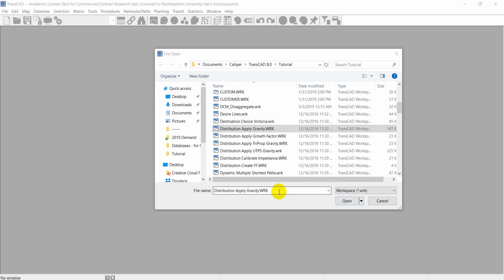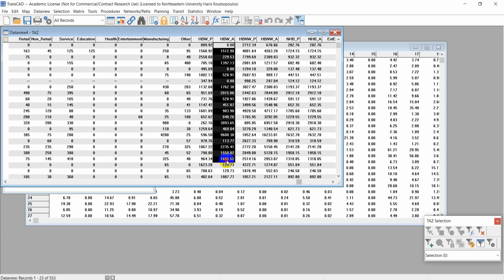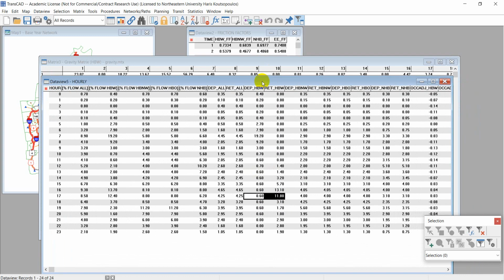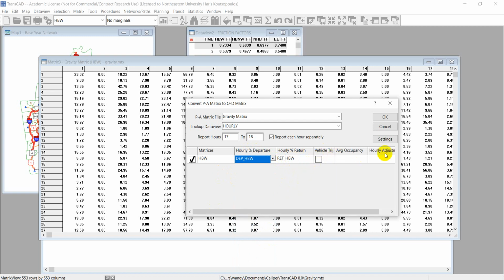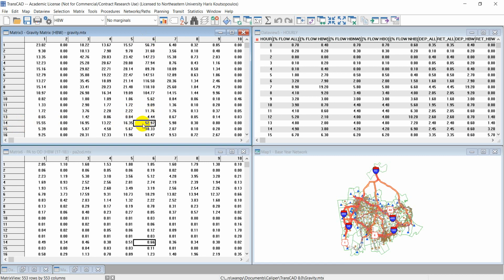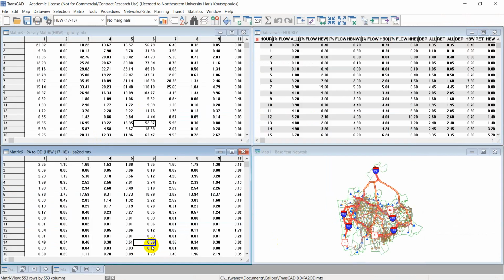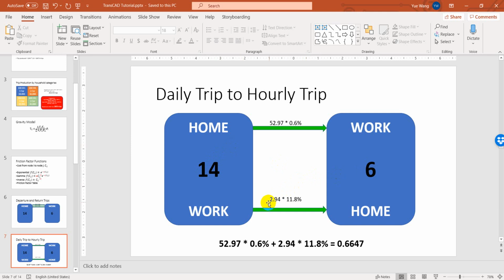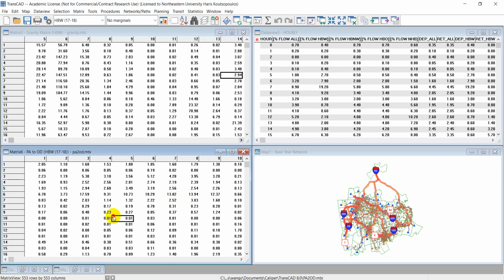TransCAD Tutorial 3 Extra